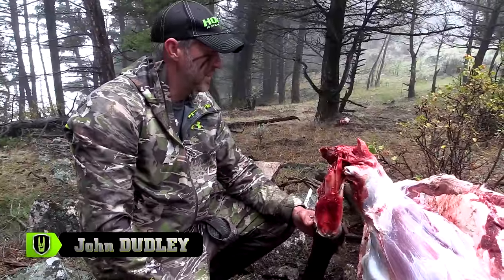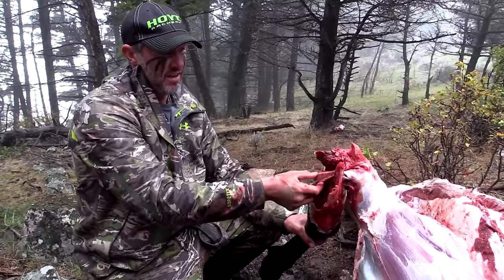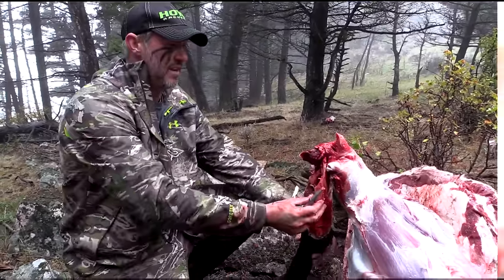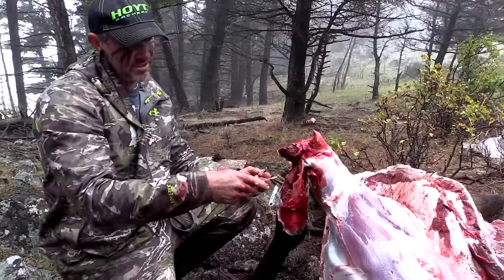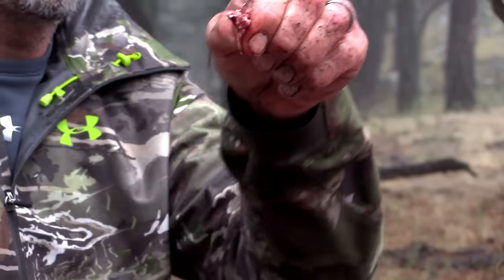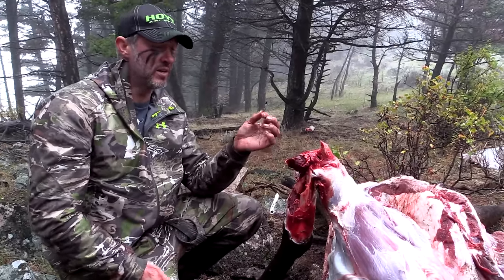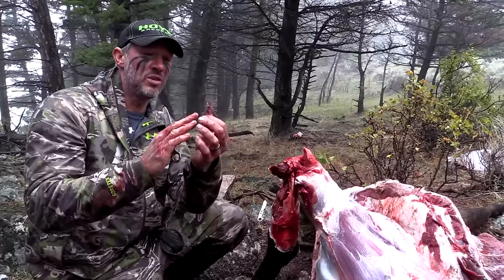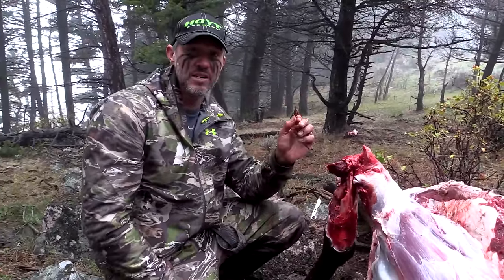Graphic Video of Rage Hypodermic +P Destruction of Elk Bone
This is a graphic video of a very impressive first impression of the Rage +P hypodermic on a massive bull elk offside leg bone. John Dudleys 500+ grain arrow passed through him on a downhill shot and completely destroyed this massive bone.